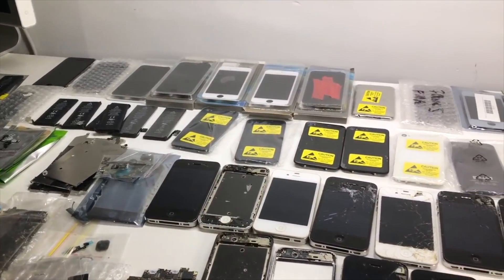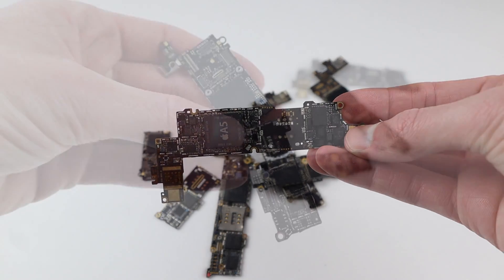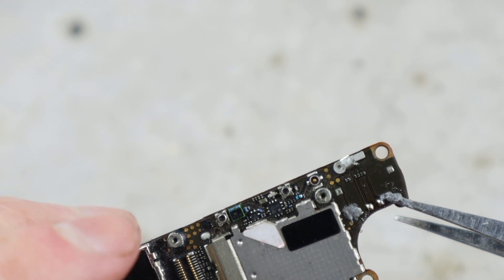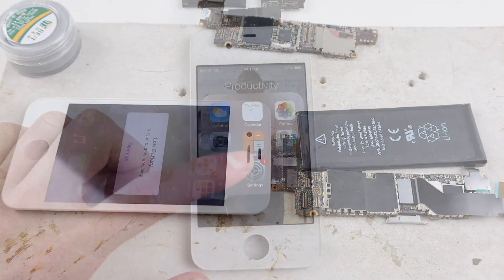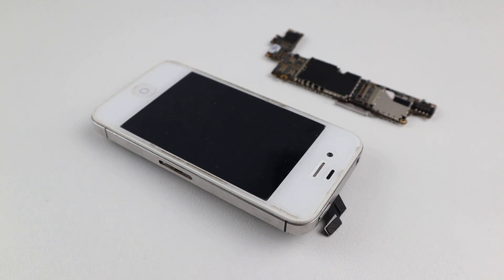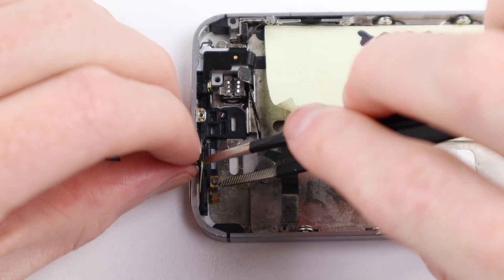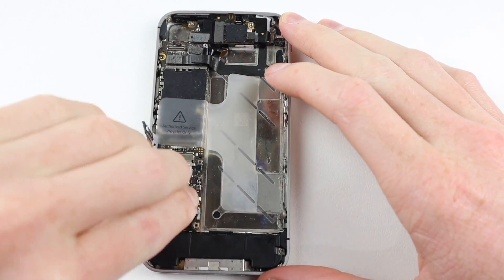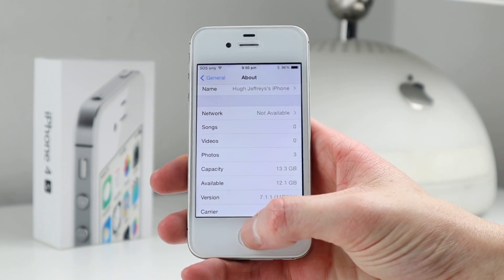iPhone 4s Logic Board Repair & Full Restoration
In this video I will be repairing a logic board of an iPhone 4s I received in a parts lot, as it was missing its battery connecter. I attempted to repair this iPhone many months ago but failed. Today I will be fixing my 1st attempt and fully restoring the iPhone with parts I have in my parts bin.